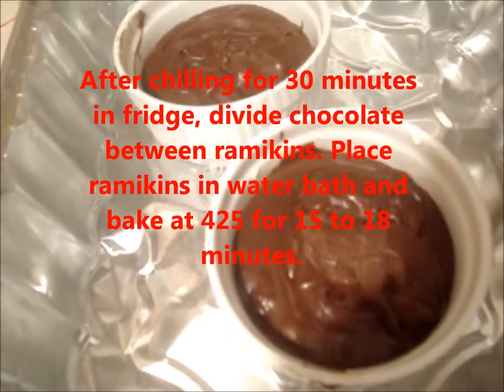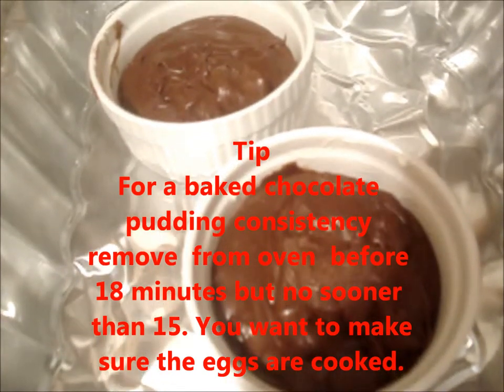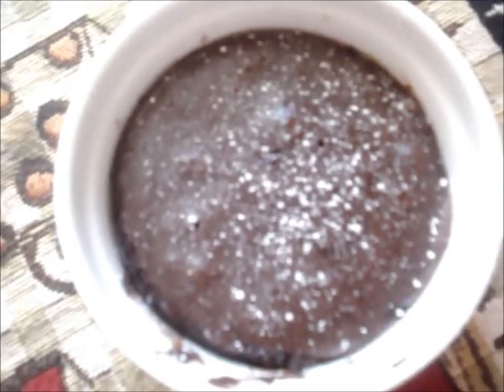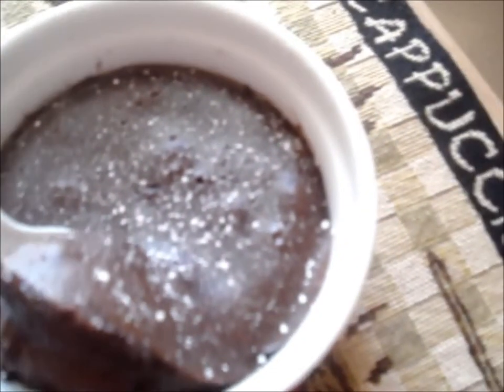Chuao Chocolatier Review & Recipe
I recently reviewed the amazing Spicy Maya Chocolate Bar from Chuao Chocolatier. I made the most amazing chocolate lava cake aka baked chocolate pudding. Hope you will try this recipe.